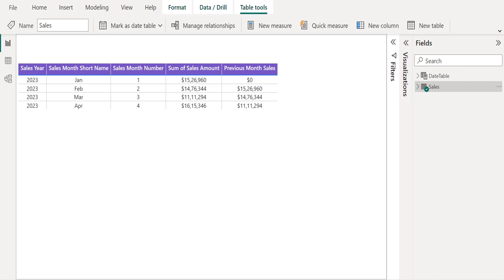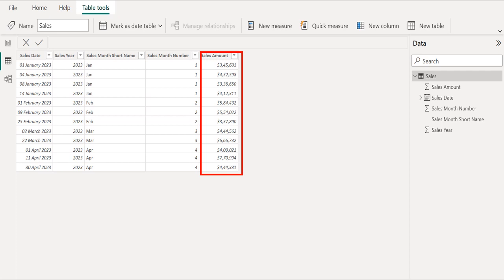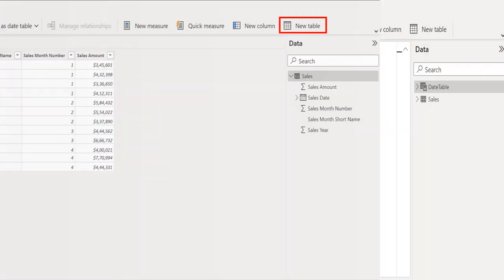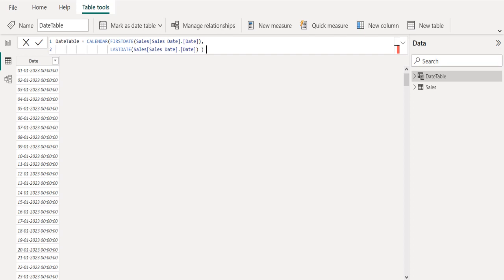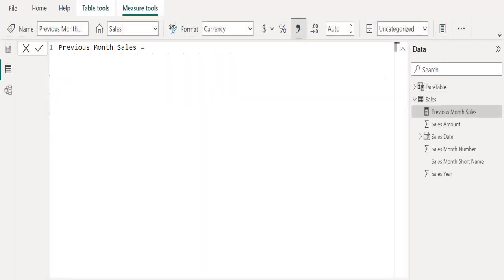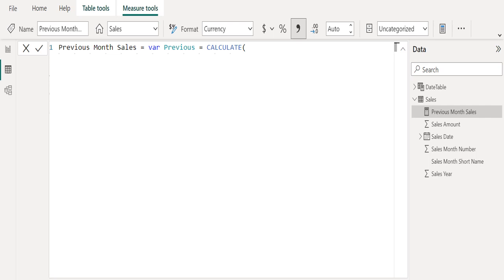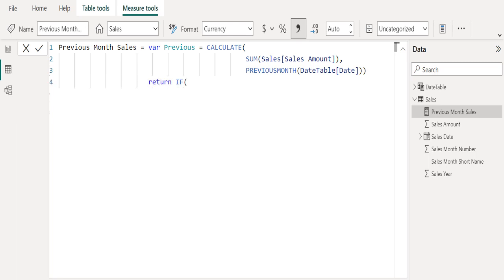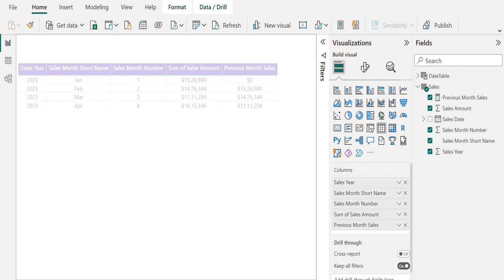Calculate Previous Month Sales in Power BI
Learn How to calculate previous month sales using DAX in Power BI. With DAX functions, we can calculate previous month sales in a Measure. You will get more videos like this in Power BI DAX Functions Tutorial Series @PettakaTechnologies
Steps To Follow
1) Data Source must contain "DATE" column.
2) Create "Calculated Table", using "New Table"
3) Create a date table using "CALENDAR" DAX function.
4) Create a bi-directional relationship between two tables.
5) Create a "Measure", using "New Measure".
6) Use "VAR" keyword to create a variable.
7) Enter Power BI DAX Functions to calculate previous month sales
8) Replace "BLANK" with 0 using IF statement.
This Power BI Calculate Previous Month Sales Tutorial video covers below topics:

1) How to create a "Calculated Table" in Power BI?
2) How to use CALENDAR DAX function in Power BI?
3) How to use VAR keyword in Power BI DAX?
4) How to calculate previous month sales in Power BI?
5) How to replace blank with 0 in Power BI?

- "Happy Learning" -